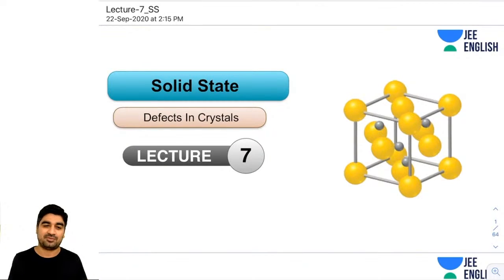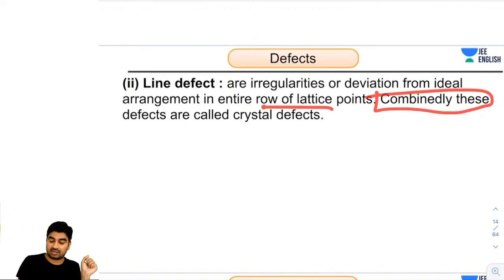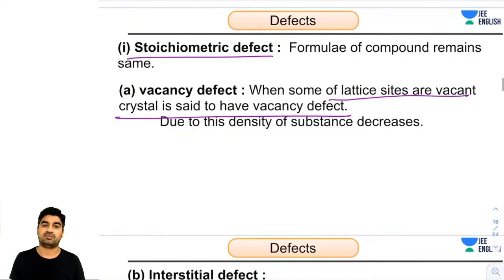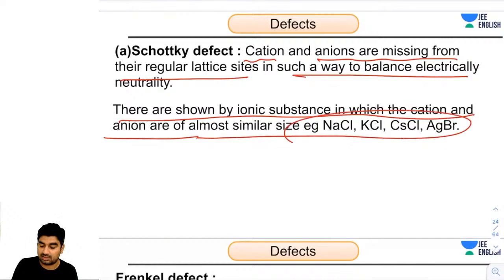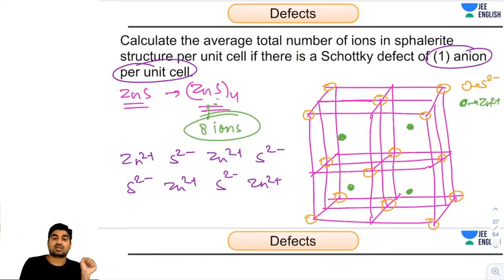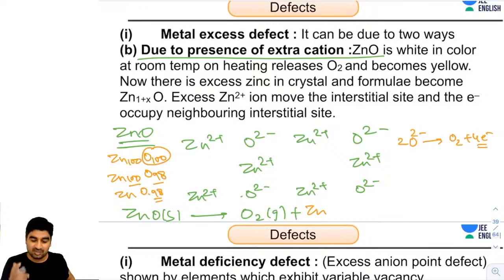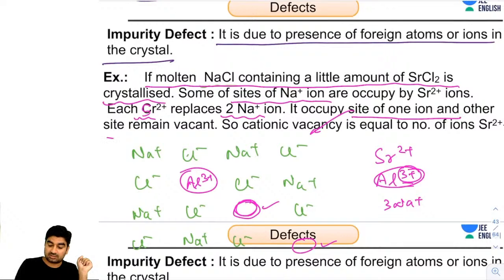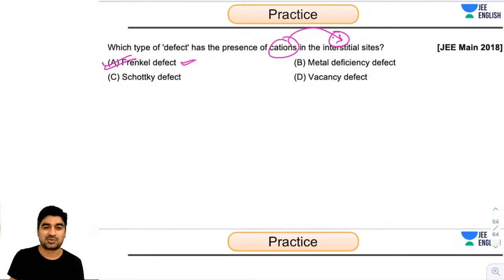JEE: Solid State L9 | Defects In Crystals | Class 12 | JEE English | JEE Chemistry | Rahul Kaushik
Unacademy JEE English brings you a Chemistry Session to prepare you for JEE Mains 2022. In this session, Rahul Kaushik will be discussing the concept of Solid-State and tips & tricks to solve questions and will help you revise the topic according to JEE Mains 2022. Watch this video to know some of the best shortcuts to solve JEE Mains question paper.

Unacademy Subscription Benefits:

1. Learn from your favorite teacher
2. Dedicated DOUBT sessions
3. One Subscription, Unlimited Access
4. Real-time interaction with Teachers
5. You can ask doubts in a live class
6. Limited students
7. Download the videos & watch offline